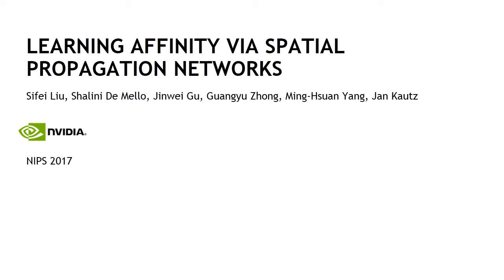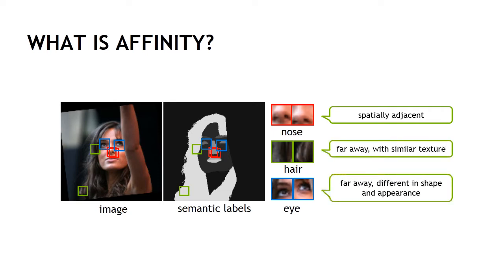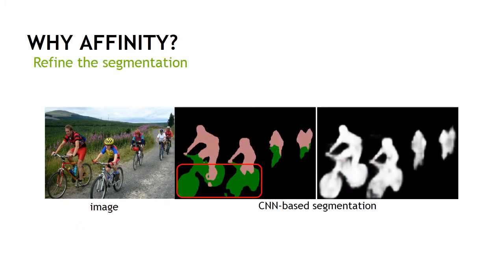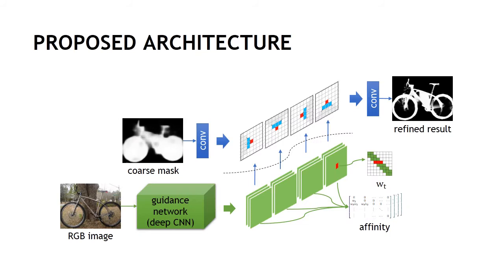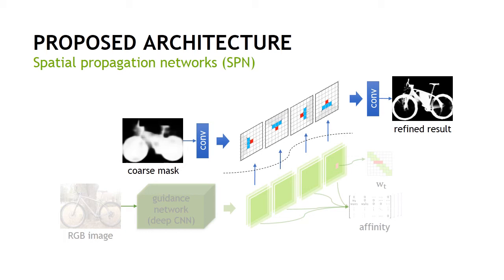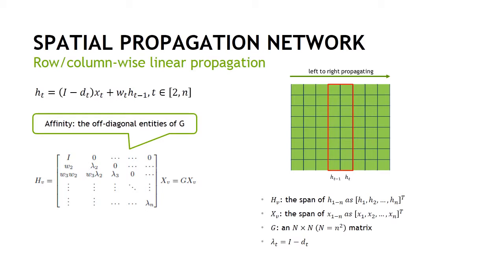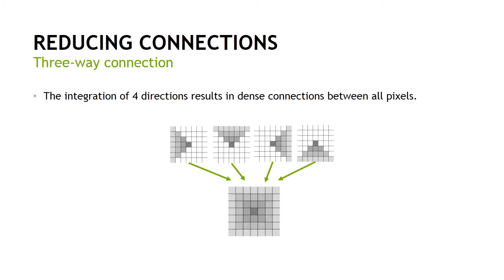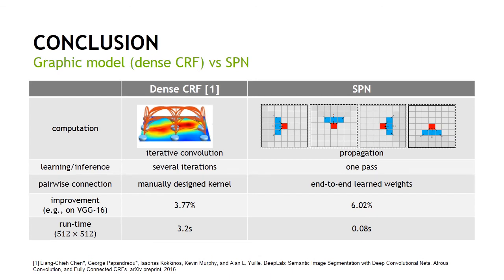Learning Affinity via. Spatial Propagation Networks